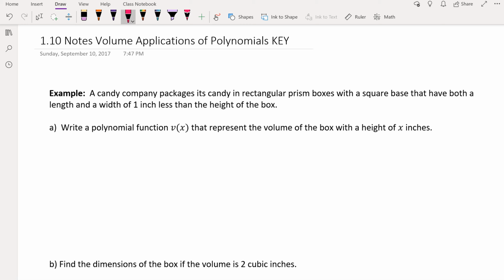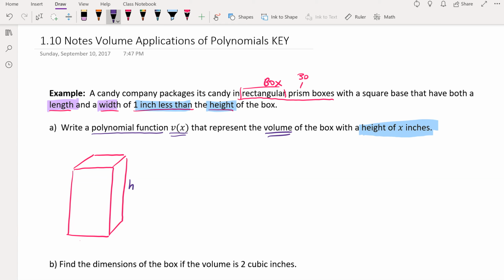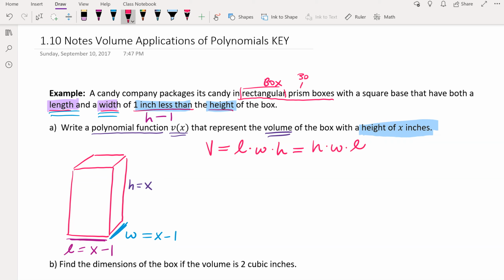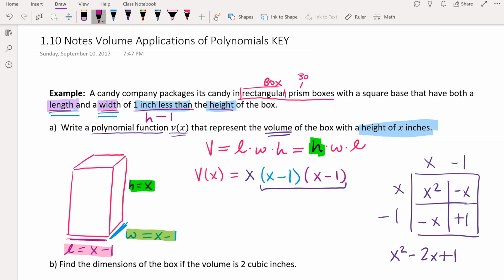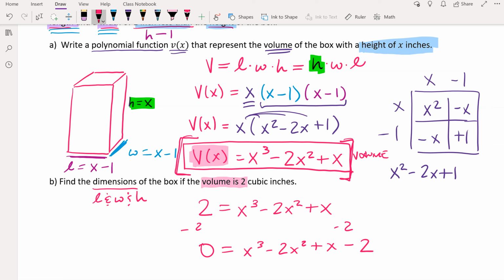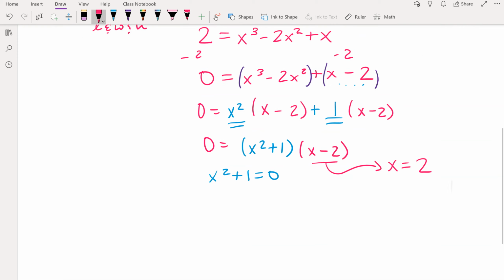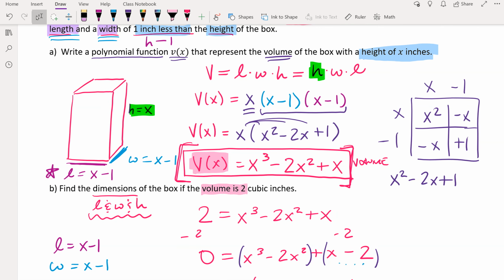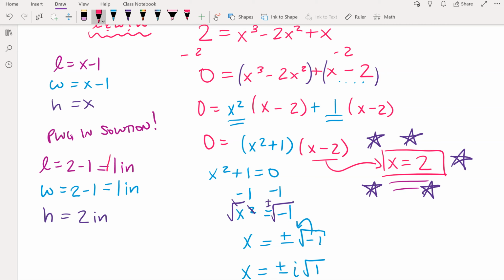1.10 Volume Application of Polynomials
Finding the volume of a box with side lengths x, x-1, and x-1. The volume equation is a cubic polynomial that requires factor by grouping to solve.